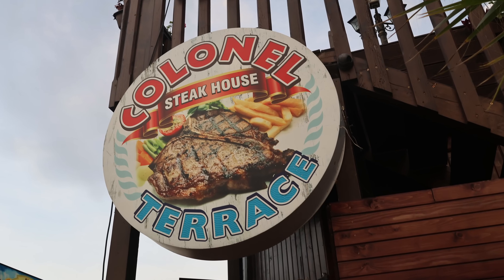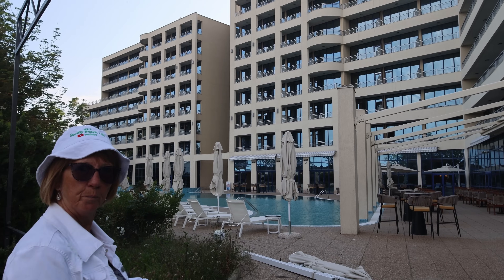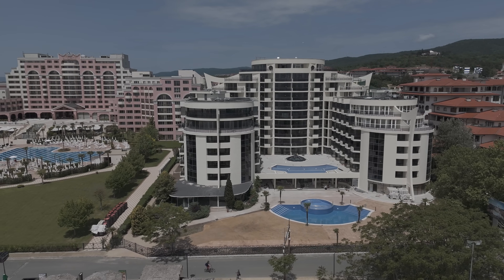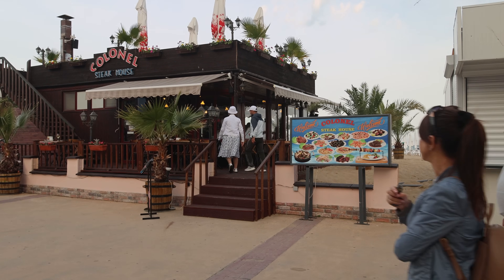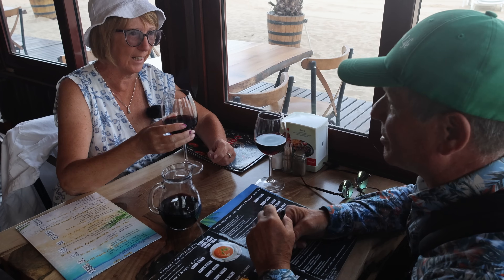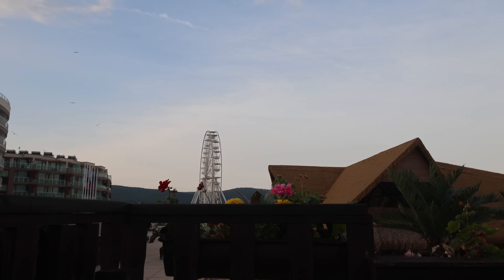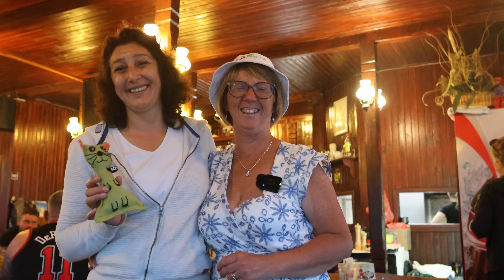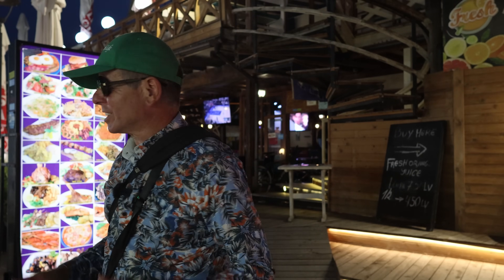Bulgaria. Sunny Beach night out, a meal and music late May .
Last weekend in May  and  treat night for us, our wedding anniversary here in Sunny Beach. Bulgaria This resort offers many types of dining experience so we head to a steak house on the front to show what you may like to try on your holiday here. We had fish and pasta dishes but we sat amongst huge delicious steaks being eaten.
 Bulgaria is not generally  a steak eating nation but these were lovingly prepared for the tourists who love a beefy treat.
After our meal we headed to see a live band , there are a number in the resort of live acts and tribute artists of all types.
Entertainment is a draw for many who return regularly to this resort on the Black Sea coast, come and see Elvis or Tina Turner they are still performing here though like many of the good for sale on the stalls not the genuine item.
We hold regular meet and greet events during the season and many friendships have blossomed  from those attending.
We paid for the meal and received no payment for the making of this video , we just love promoting the resort and the people here.

Enjoy your holiday here in Bulgaria, we love it and hope you do too.